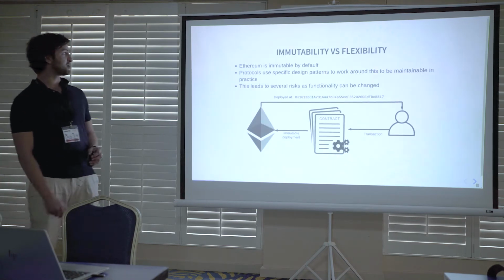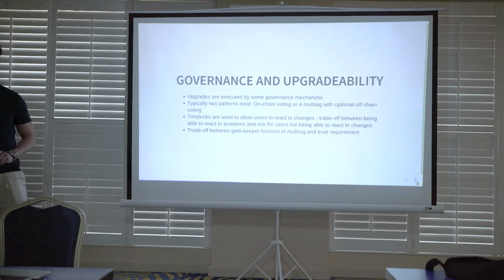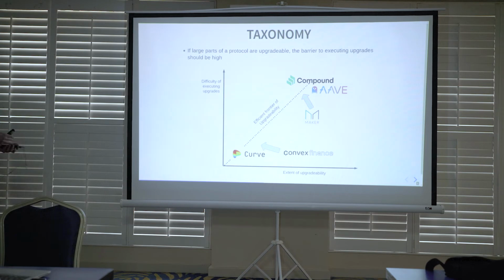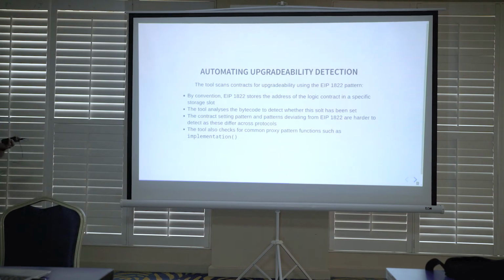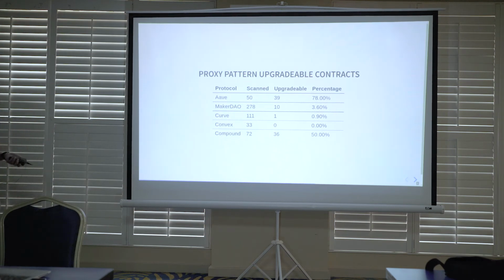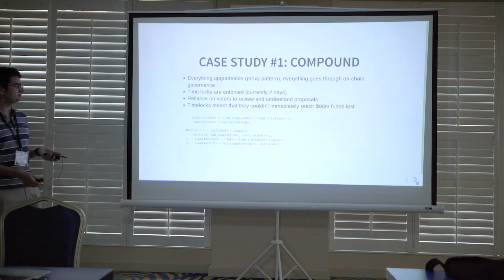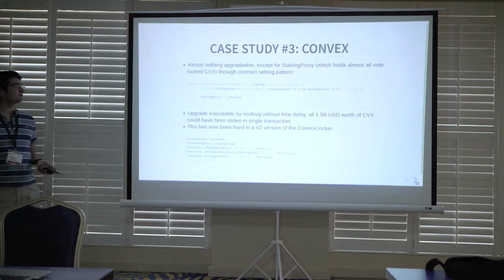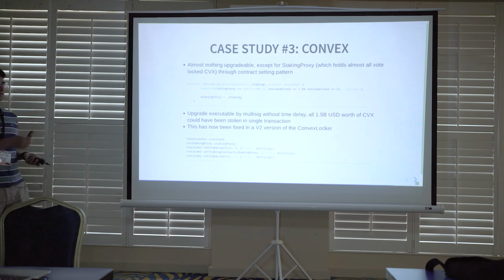Smart Contracts Upgradeability in DeFi Protocols